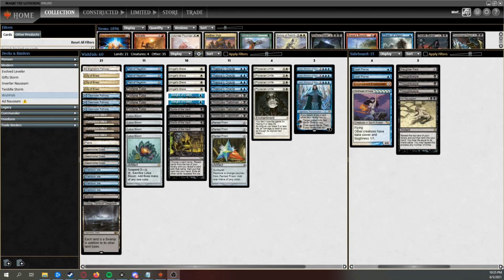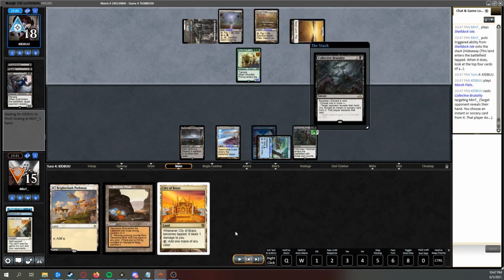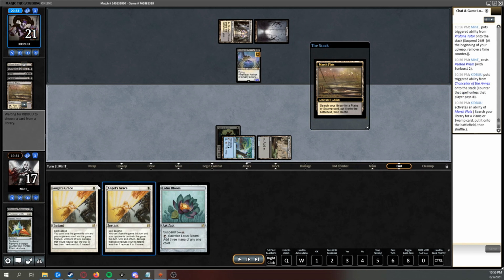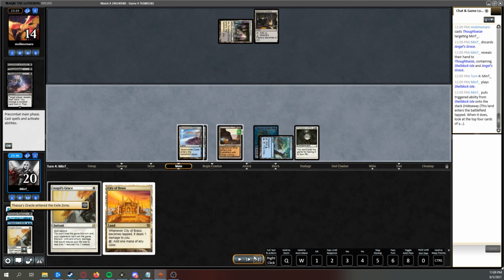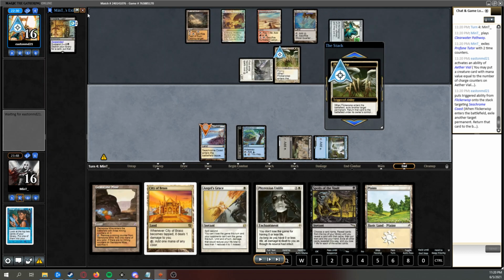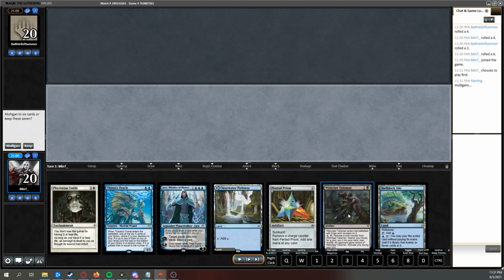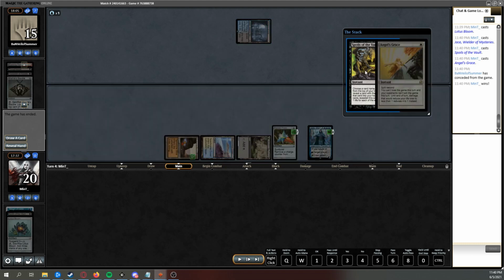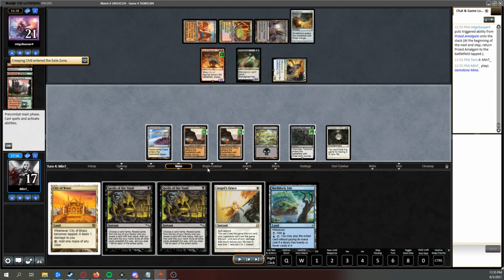MTG Modern League with Profane Tutor Nauseam (6/6/21)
We try out Profane Tutor in an Ad Naus Shell, just without the Ad Nauseams.  The list is sort of in between Ad Naus, and Esper Inverter.

4-1
2-0 WB Reanimator
2-0 WB Pox
1-2 Yorion Taxes
2-0 Grixis Shadow
2-1 Dredge